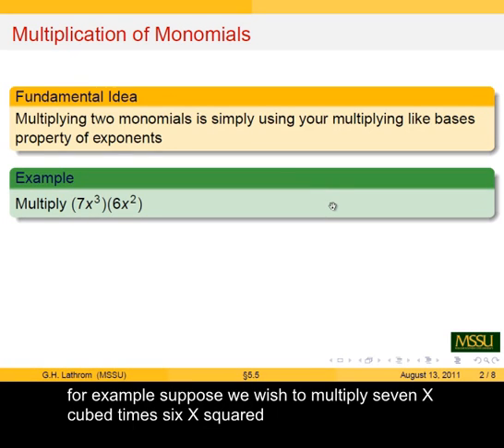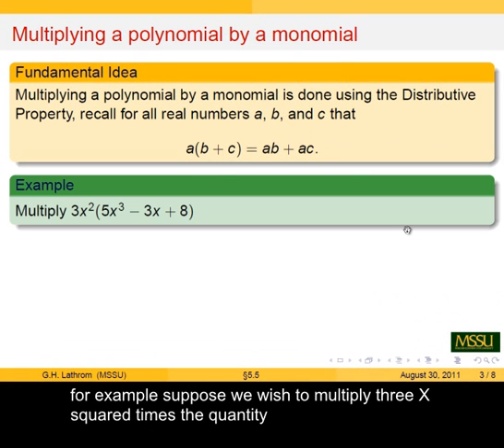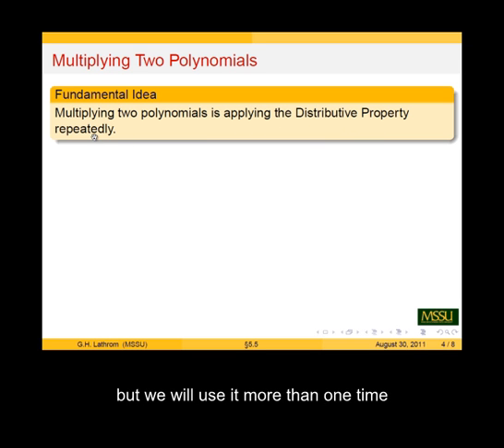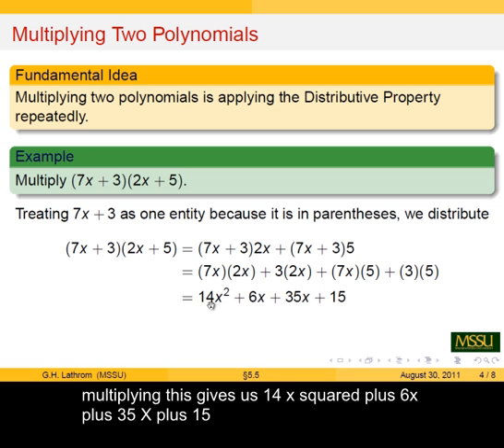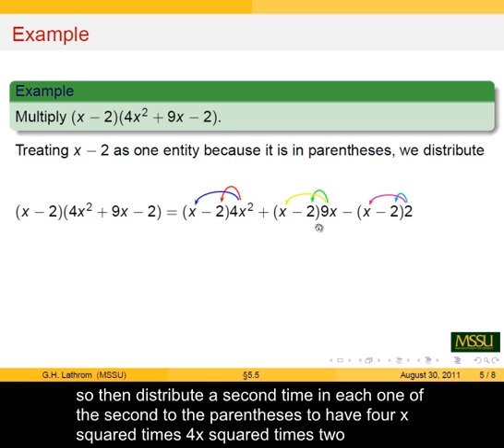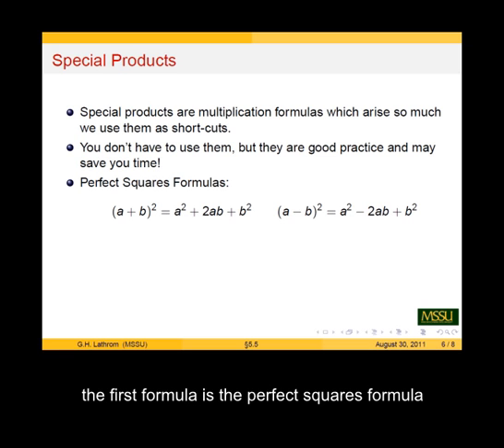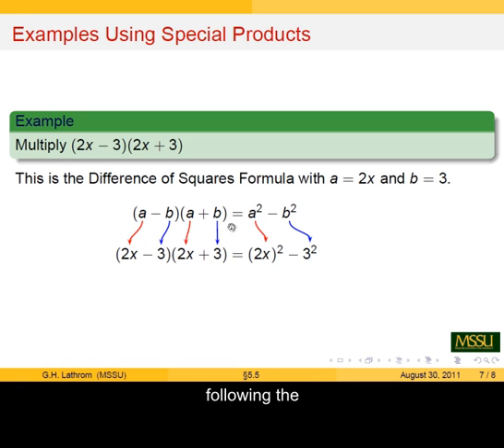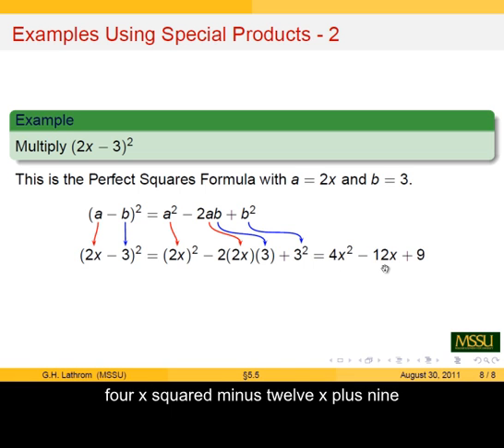Polynomial Multiplication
In this video we talk about multiplication of polynomials.